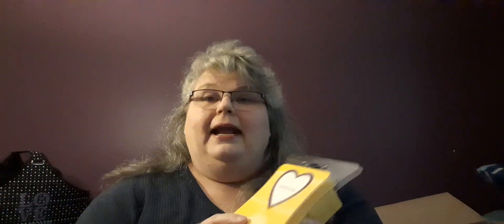Scentsy Club Haul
Hi Everyone. Just sharing with you today my one and two month Scentsy club haul. I have really paired down my clubs and I only buy enough in order to hit the threshold of if you spend $40 you get 10% off and once you hit $79 these are in Canadian funds then I am able to get a half price item.

Scent Notes Scentsy Club 1month order

1. Disney The Muppets : It’s time to play the music! It’s time to light the lights! Show stopping sparking melon, cherry berry and sunny Valencia orange dazzle the applauding audience, while creamy vanilla soothes even the crankiest hecklers in the balcony.

2. NBC Jacks Obsession: Eureka! This cauldron-full of apple spiced with clove and cinnamon makes for a ghoulishly grand brew.

3. Artic Kiss: Cool arctic mint and fresh air embrace the warmth of fluffy vanilla clouds.

4. Blue Grotto : Run away with fresh tropical notes, sweet citrus and lush botanicals.

5.  Disney Mickey Mouse and Friends:  Celebrate everlasting friendship with a fragrance almost as sweet thanks to GEORGIA PEACH accented by pops of ORANGE PEEL and VANILLA.

6. Squeeze the Day: Pucker up, lemon lovers! You’ve officially found your signature scent in this tart-and-true fragrance of pure lemons, balanced by a hint of vanilla cream.

7. Blue Grotto Scentsy Brick Run away with fresh tropical notes, sweet citrus and lush botanicals.

Scent Notes Scentsy Club 2 month order

1. Sea Salt and Avocado

2.  Scentsy Squeeze the Day

3.  NBC Jacks Obsession: Eureka! This cauldron-full of apple spiced with clove and cinnamon makes for a ghoulishly grand brew.

4. Disney Mickey and Friends: Celebrate everlasting friendship with a fragrance almost as sweet thanks to GEORGIA PEACH accented by pops of ORANGE PEEL and VANILLA.

5. Whiff Box, Surprise

Thank you so much for taking the time out to watch. I look forward to getting to know each and everyone a bit each and every day!

About me:
Hi, I’m an Independent Scentsy Consultant from Southwestern Ontario Canada